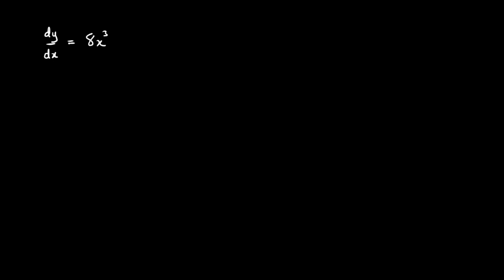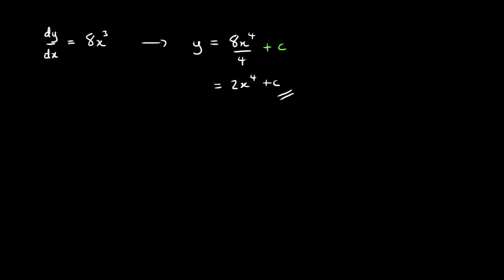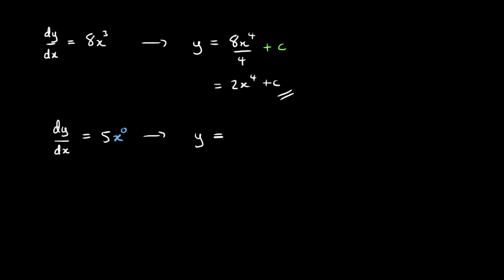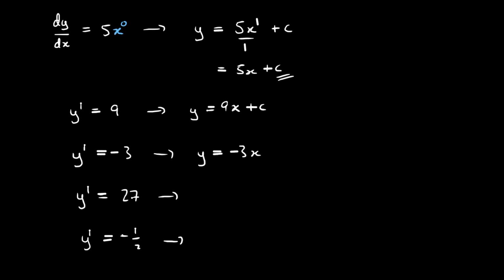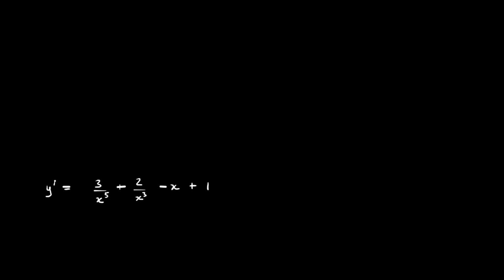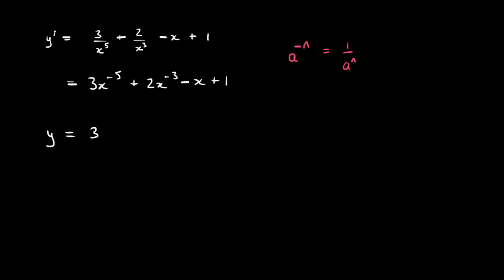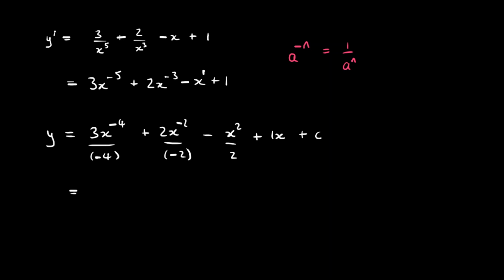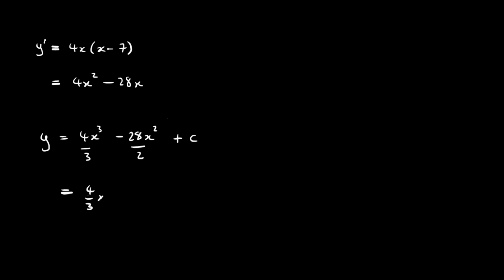Intro to integration - some harder examples